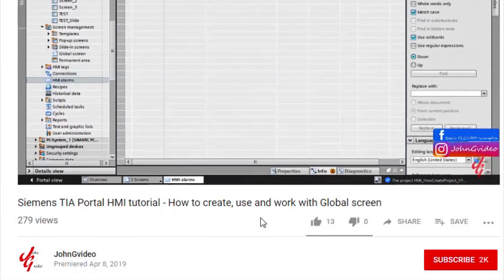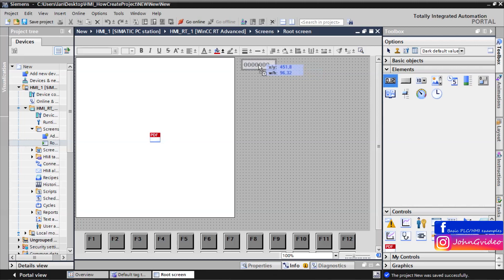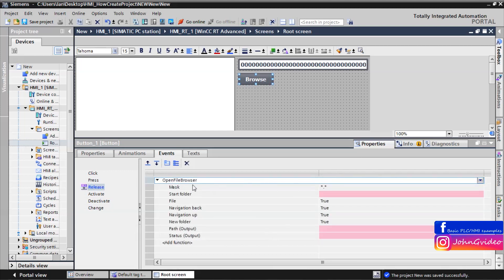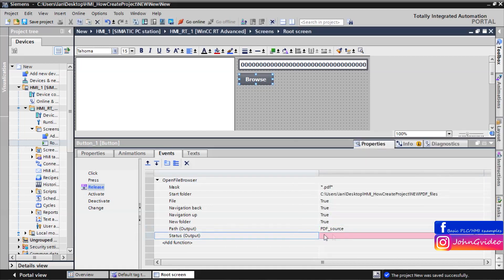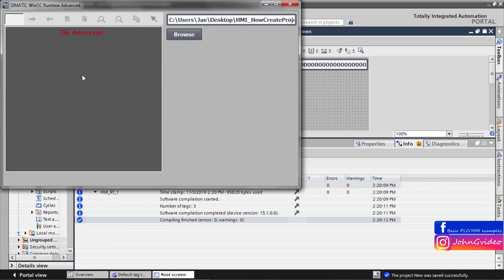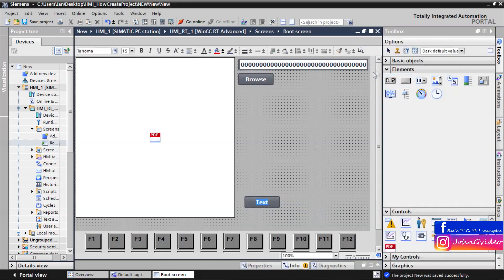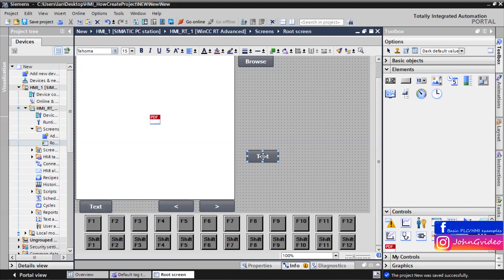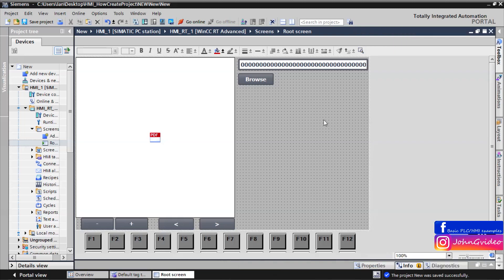Siemens TIA Portal HMI/RT tutorial - Displaying PDF file on your HMI/RT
Video tutorial about, how to display PDF file on your HMI/RT device. In this example is used PDF view object, which you can find in your TIA Portal WinCC toolbox view. Also, in this example you can see some basics functioniality with displayed PDF file.

Labels:
tutorial
PLC
PLC tutorial
How to work with PLC
TIA Portal
WinCC
Siemens
Siemens PLC
TIA Portal tutorial
programming tutorial
PLC basics
PLC programming
Step7
Simatic manager
WinCC flexibile
Automation
Automation programming
Industry
Automotive
Programable logic controler
Robotics
Software
Hardware configuration